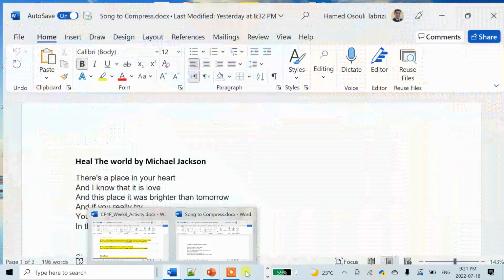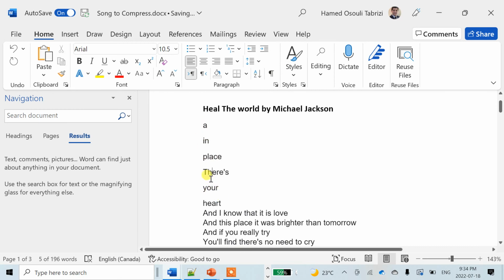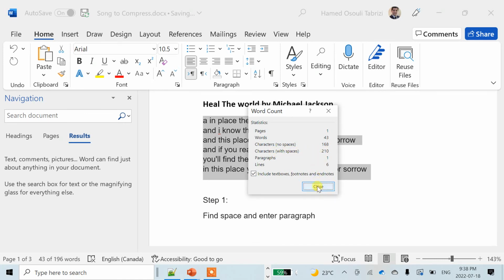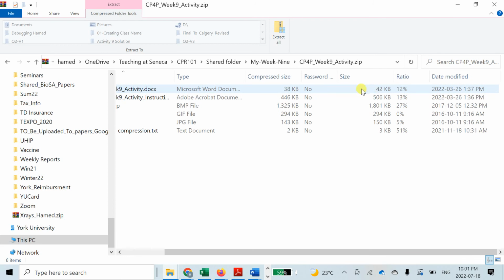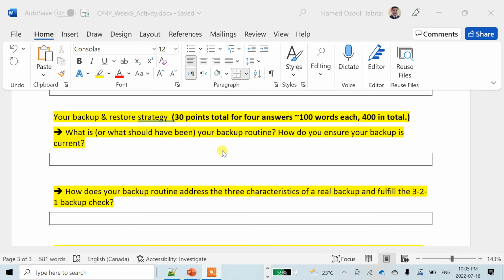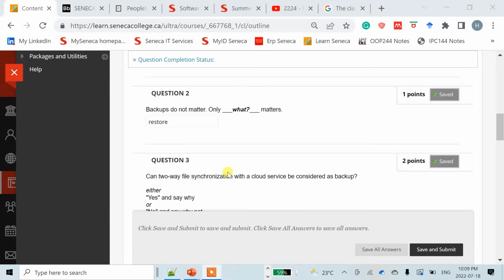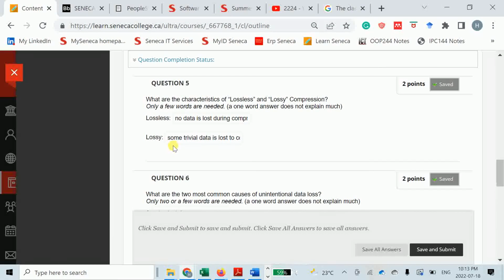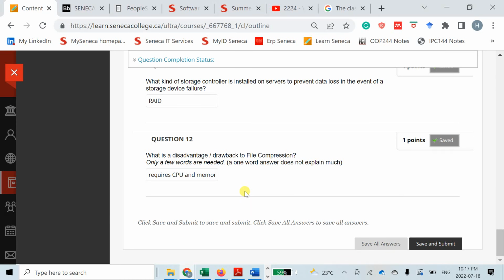Week 9 activity and quiz